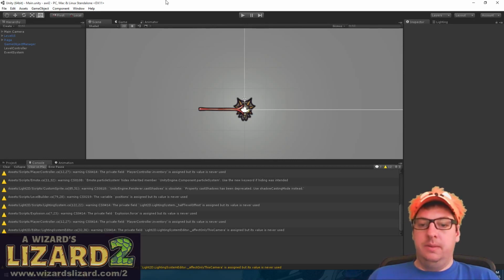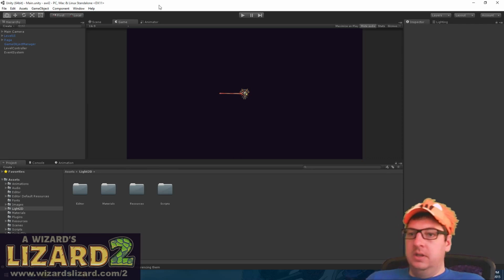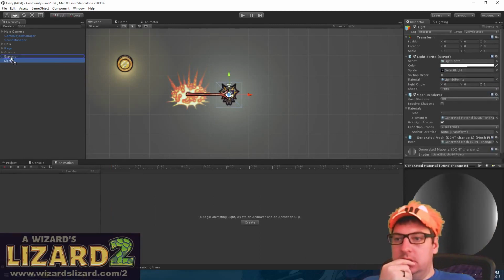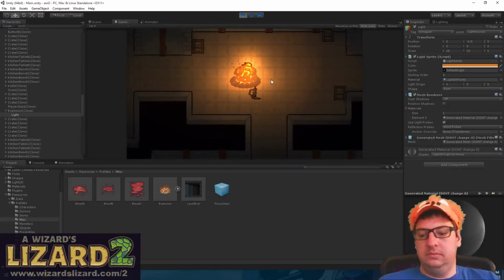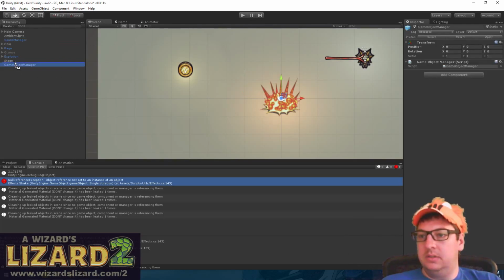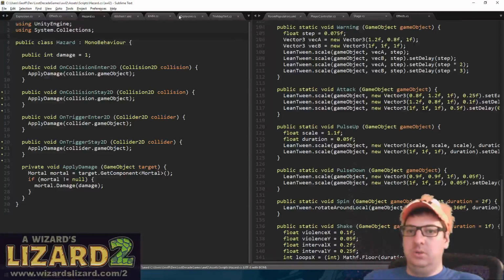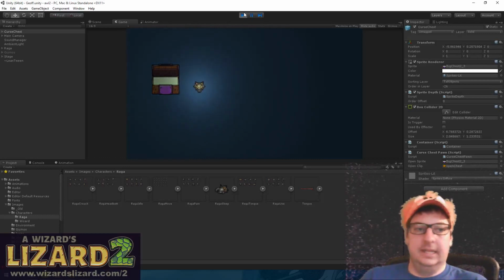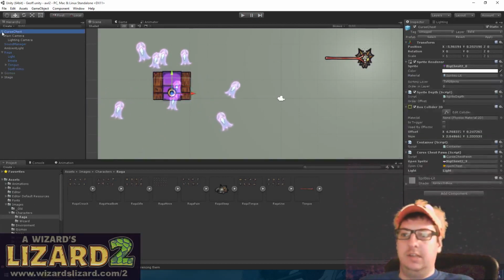A Wizard's Lizard 2 Game Development #7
Geoff implements explosions using Matt's new animations.